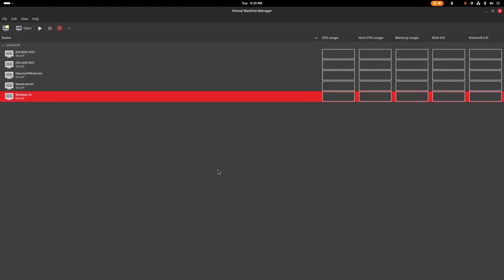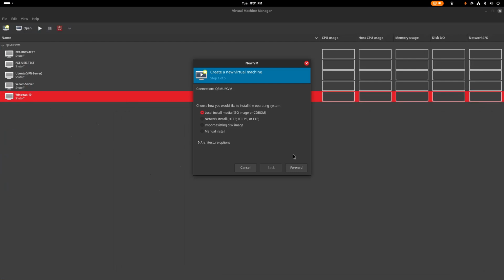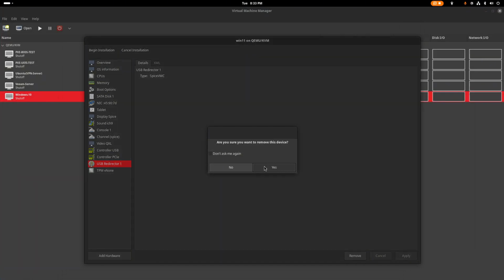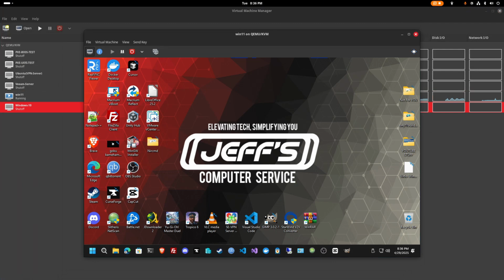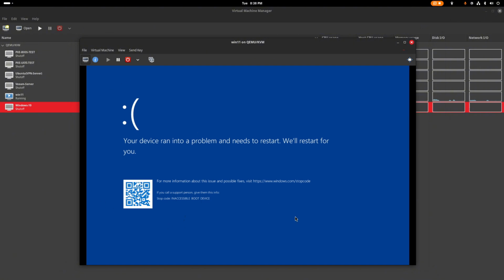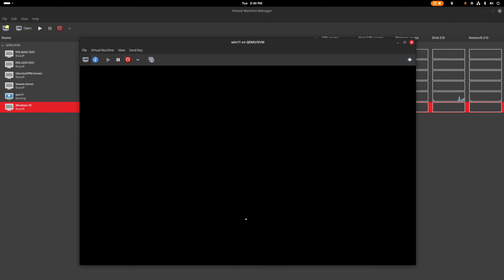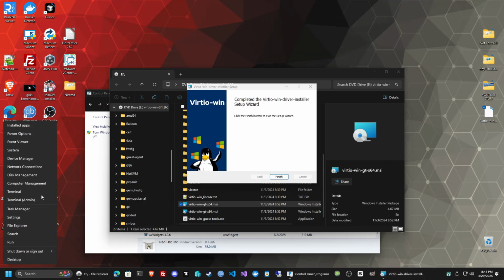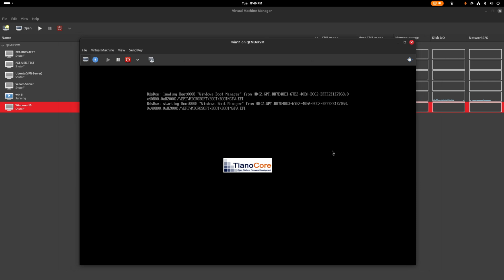How to Boot a Physical Windows 11 Drive in Linux with VirtIO Drivers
In this video, I’ll show you how to boot a real physical Windows 11 installation directly from Linux using VirtIO drivers in a virtual machine. This method is perfect for dual-boot users who want to avoid rebooting and take full advantage of Linux and Windows on the same machine.

💡 Works with QEMU/KVM setups and provides better performance using VirtIO disk and network drivers.

📌 Steps covered:

Preparing the VM

Setting VirtIO drivers

Verifying successful boot

🔧 Tools used: QEMU, Virt-Manager, VirtIO ISO

Here is the Download Link for Fedora Virtio Drivers